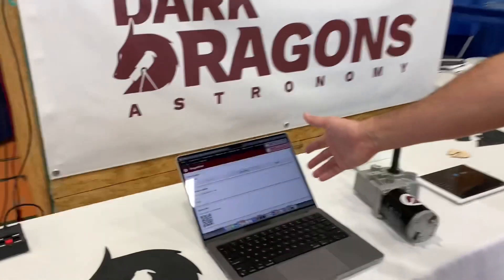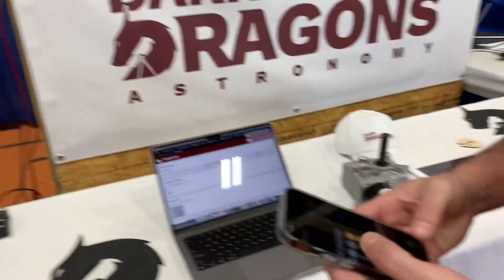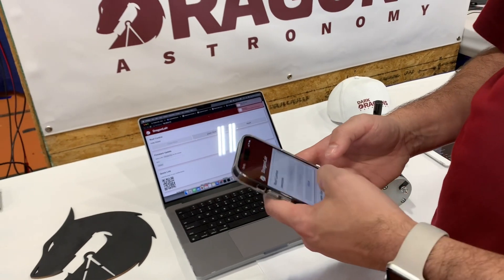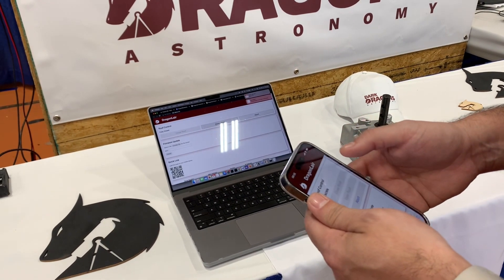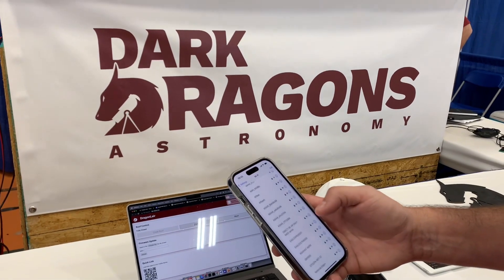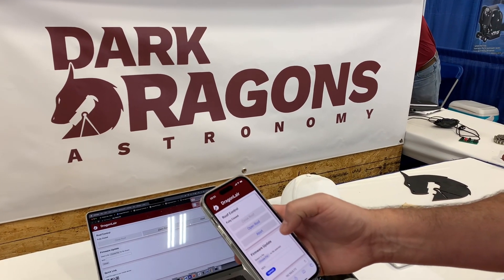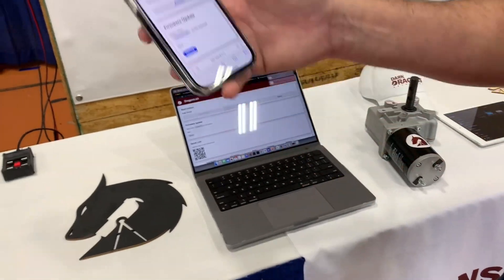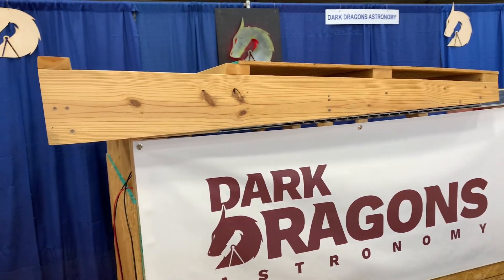NEAF 23 Dark Dragons Astronomy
Automated home observatories 😳👏🏼👏🏼👏🏼